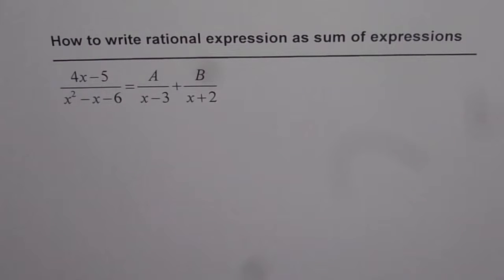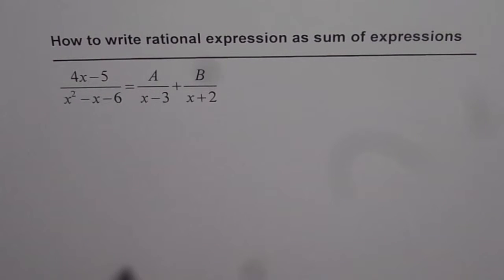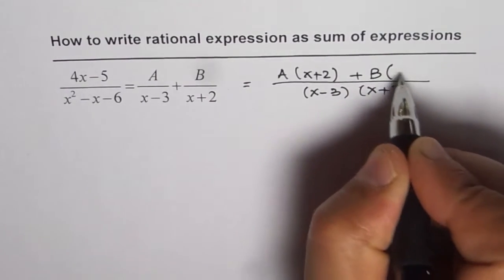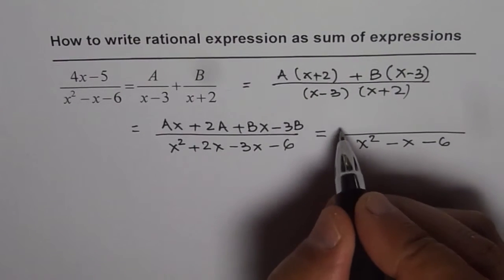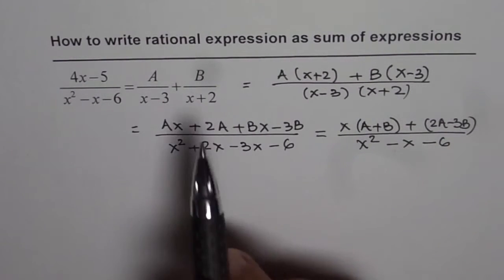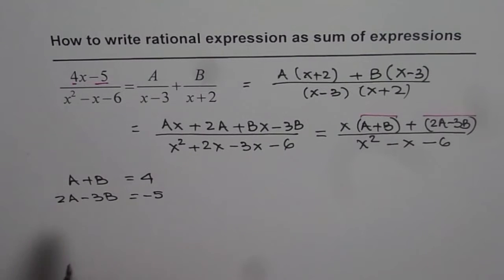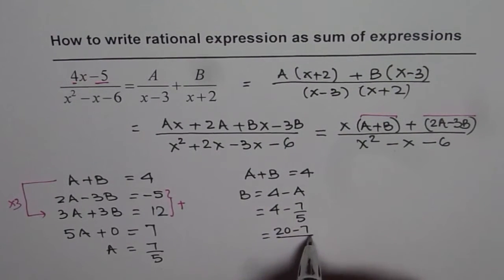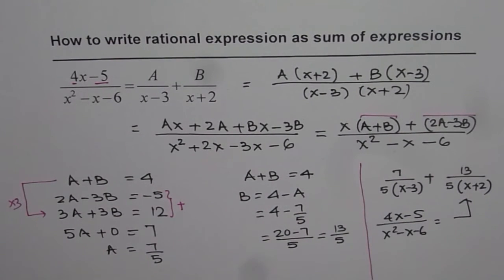Understand the steps to Write Rational Expression as Sum of Two Expressions